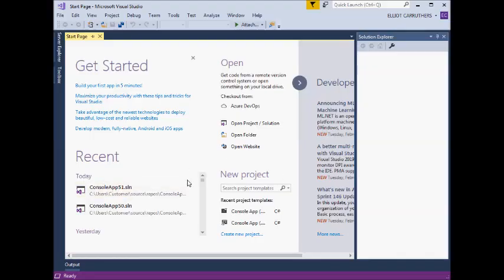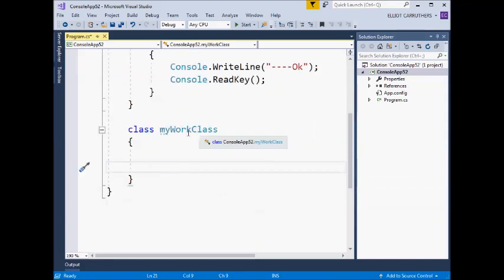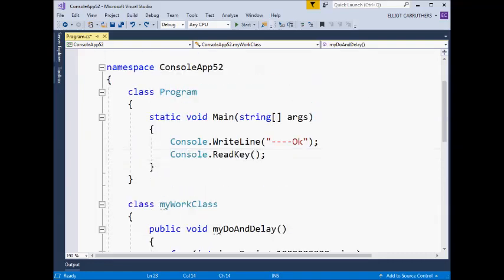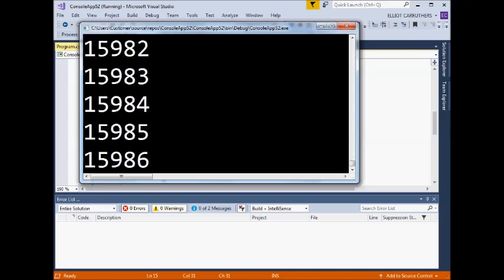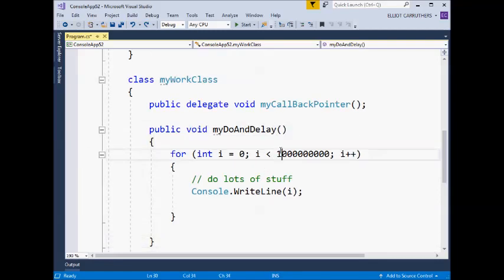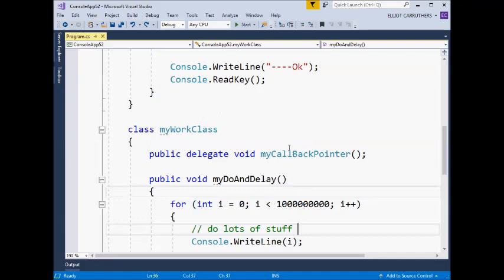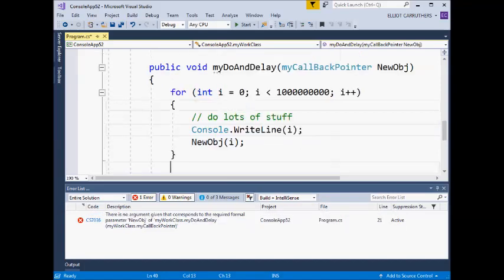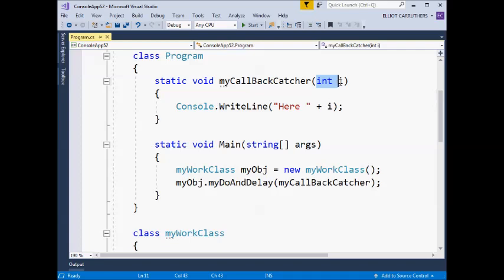C# DELEGATE WITH CALLBACK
Learn how to make a C# delegate with a callback.